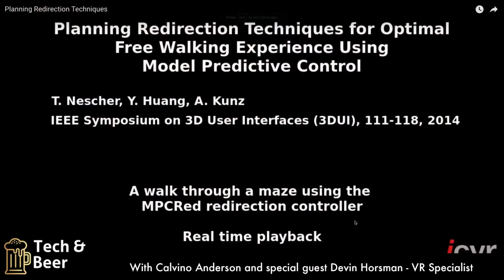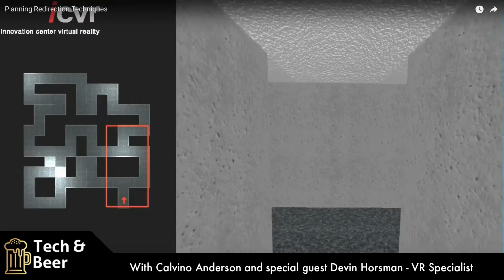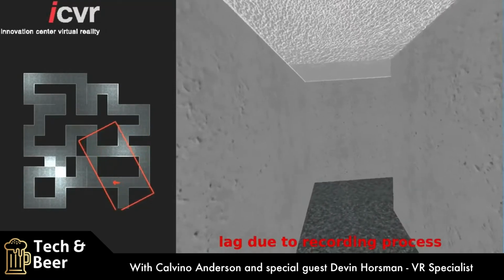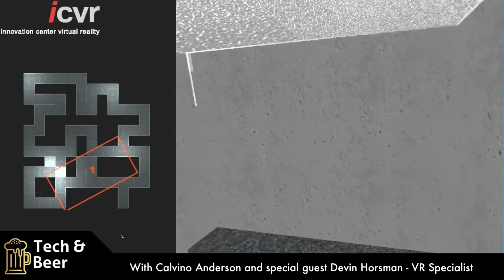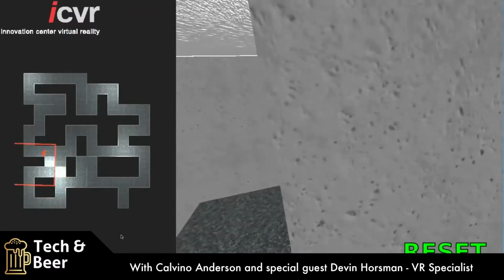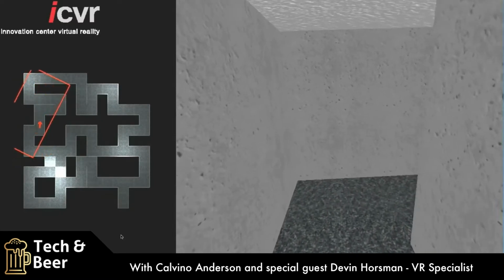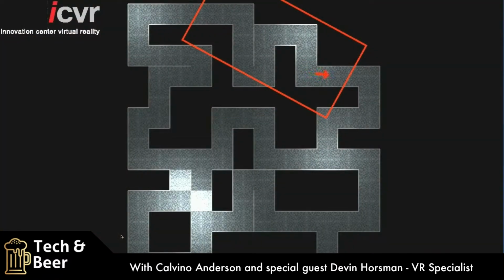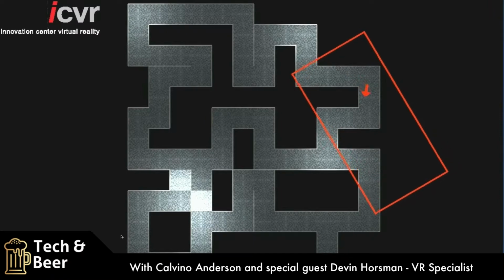Tech & Beer - Episode 2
On today's epsidoe Calvino sits down and talks with Devin Horsman - CTO and VR Specialist at Arcturus Studios and Twisted Oak Consulting. Thanks to Celtic Corner for hosting us.